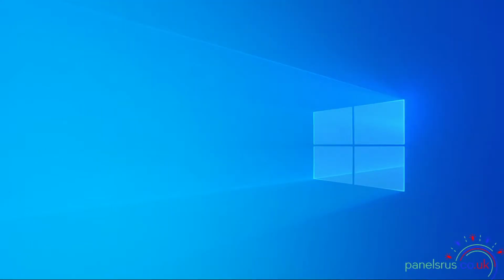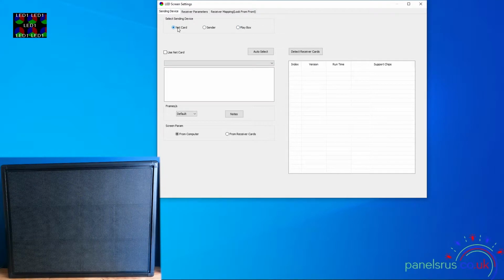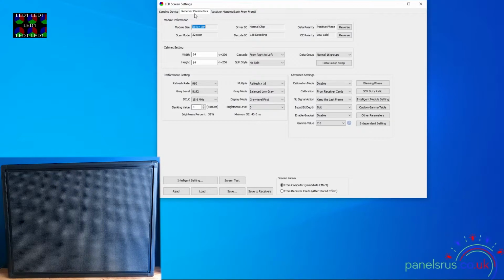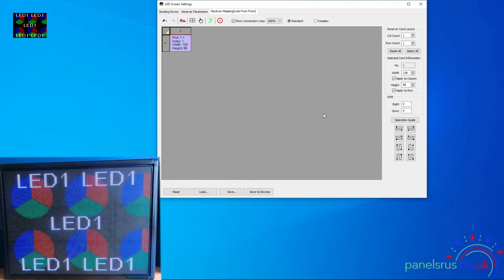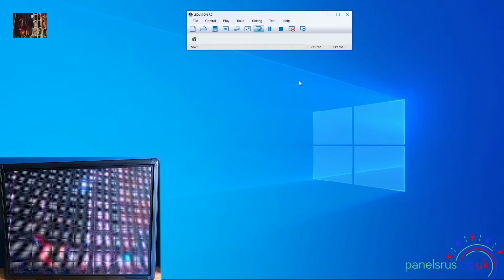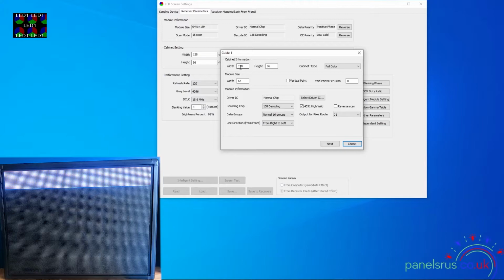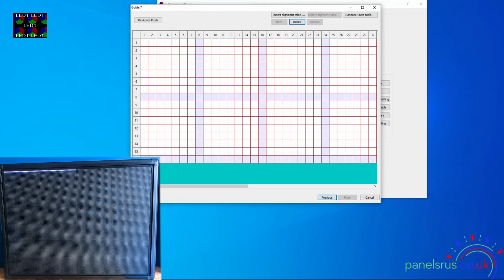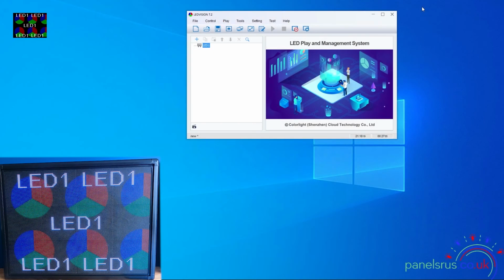Configuring a panel with Colorlight, FPP 4.6.1 and xLights - Part One. (2021)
In part one of this two part series, we look at setting up our Colorlight controller using LEDVision 7.2